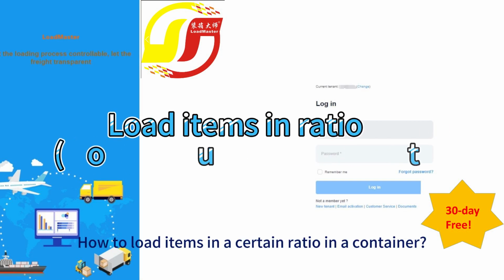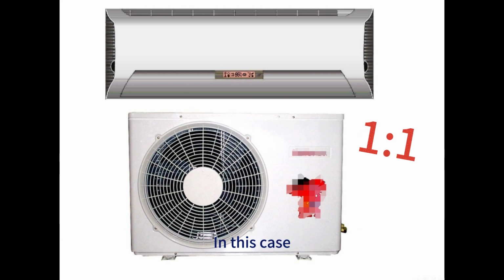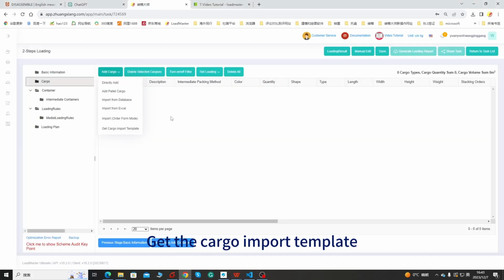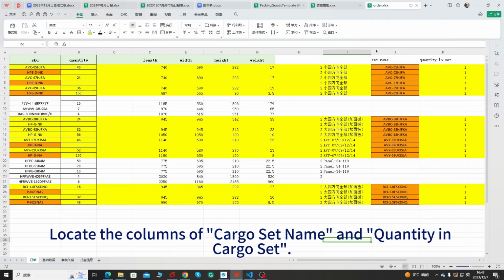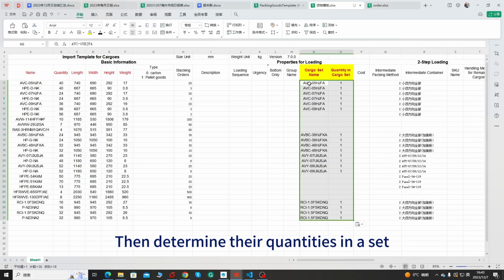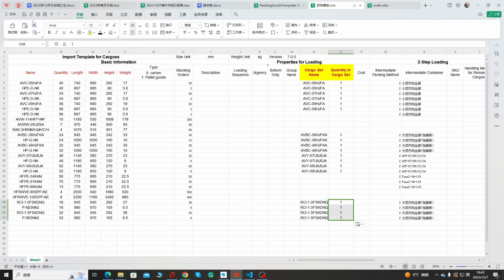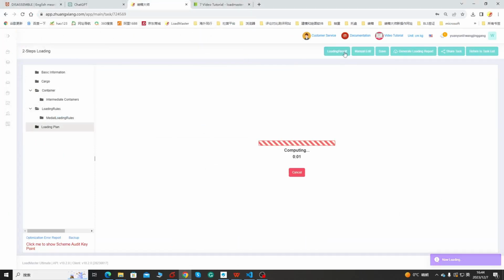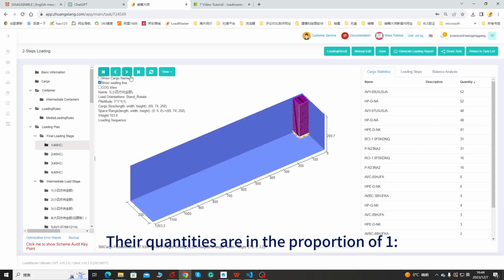Video tutorial 7: Load in ratio (outdoor units and indoor units of air conditioners loaded 1:1)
How to load cargoes in a certain ratio?
Outdoor and indoor units of air conditioner should be loaded as a set in the ratio of 1:1 in a container.
How to realize this?

Timestamps:
00:30 Determine the set name and quantity
01:04 3D Loading result

You can also follow us on some social platforms to learn more about us and get the latest news:

LoadMaster——an advanced container and truck loading software——helps improve the loading utilization rate by 10% on average and the working efficiency by 85%. LoadMaster is the common choice of top 500 enterprises and over 3000 middle and small enterprises around the globe.